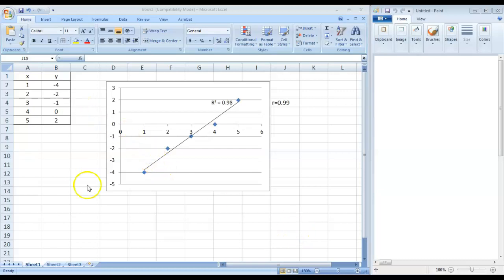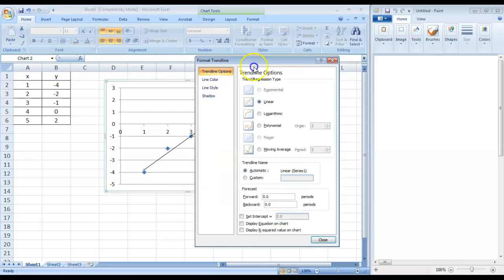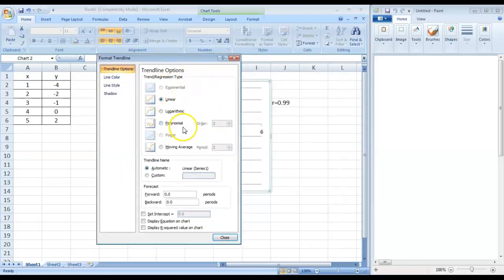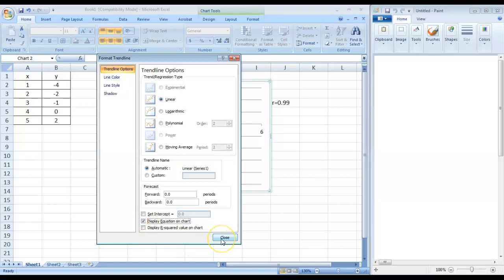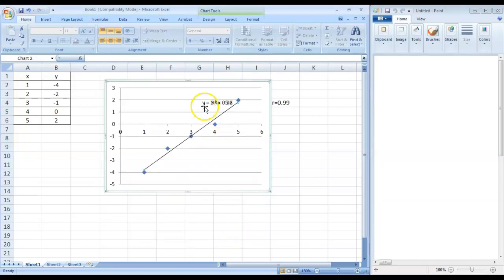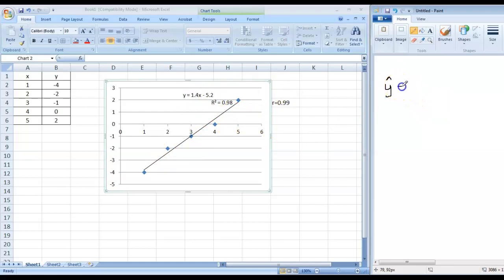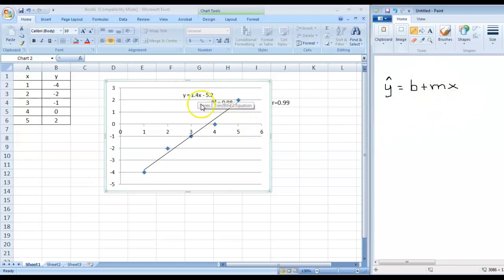Finding the Equation of a Regression Line in Excel